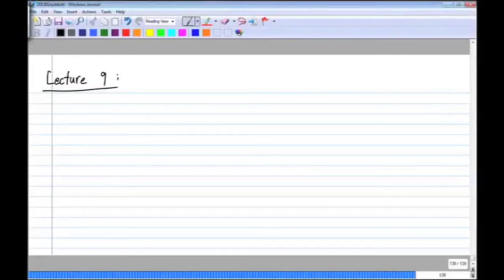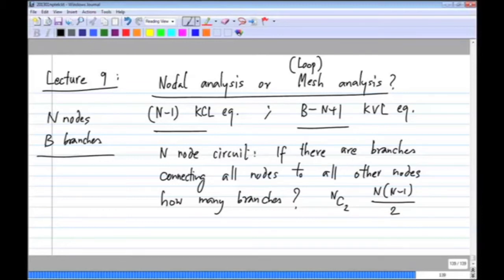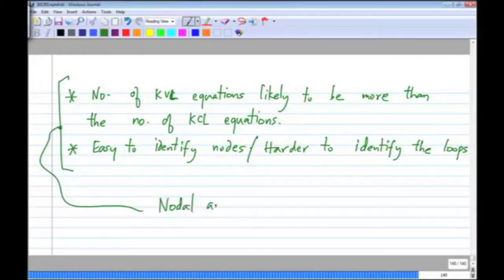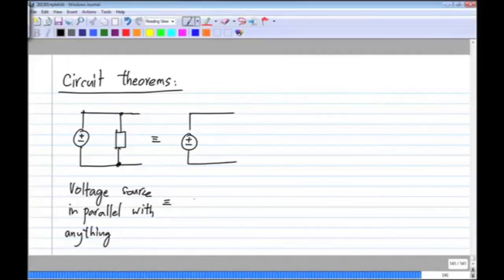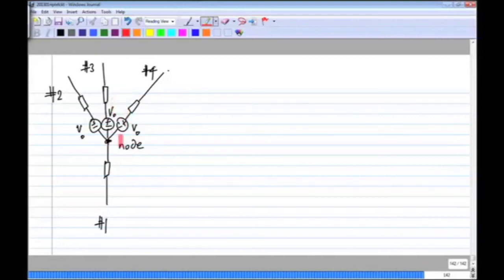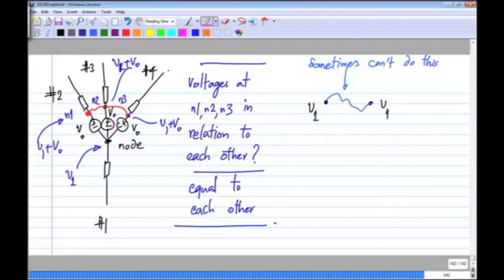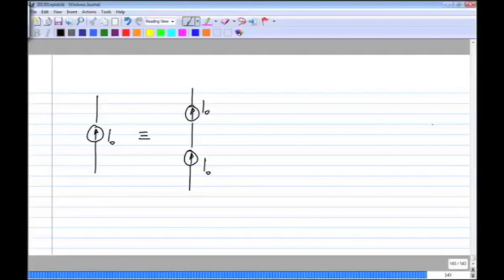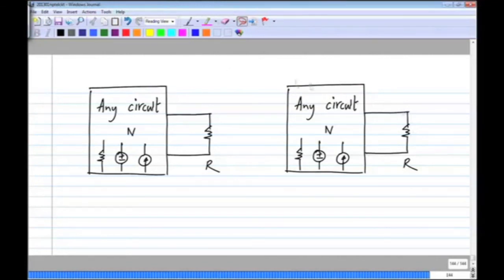Nodal Analysis vs Mesh Analysis